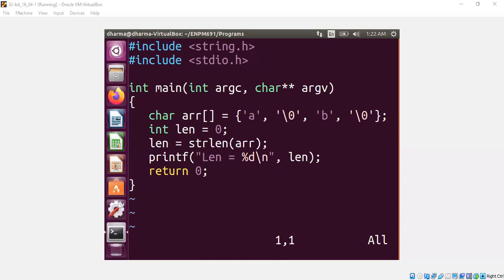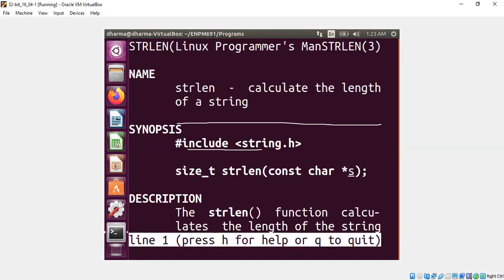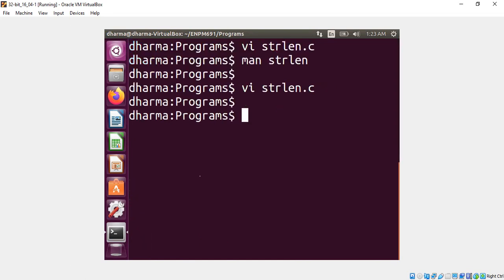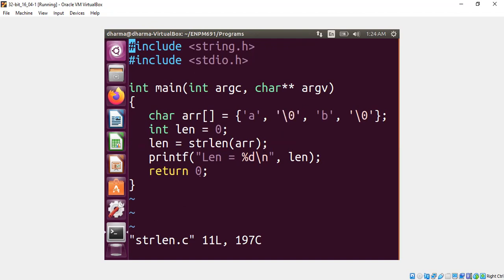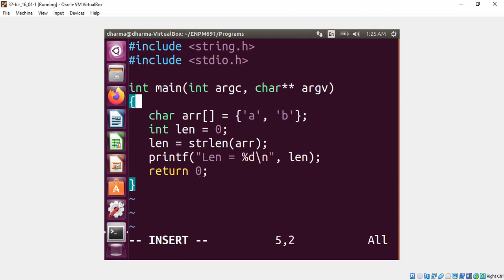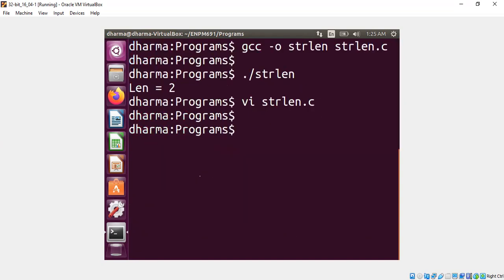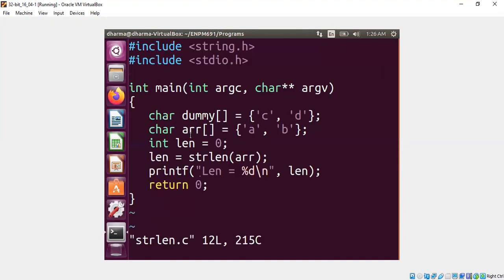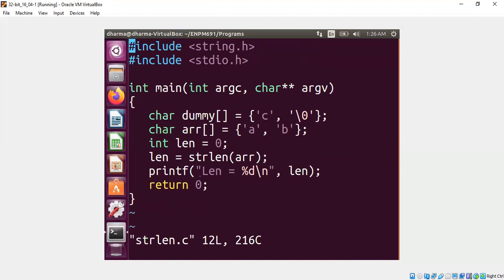Fun facts about strlen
What happens if the input str array is not null terminated for strlen?

What happens if there are multiple null bytes in the input str?